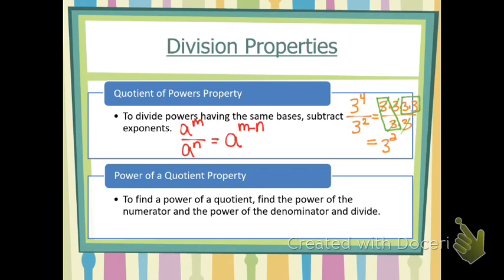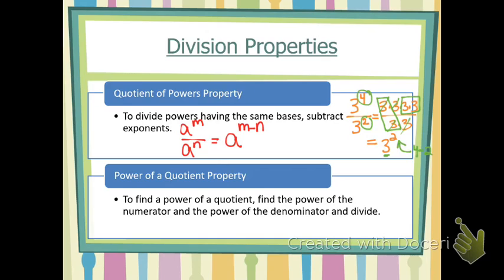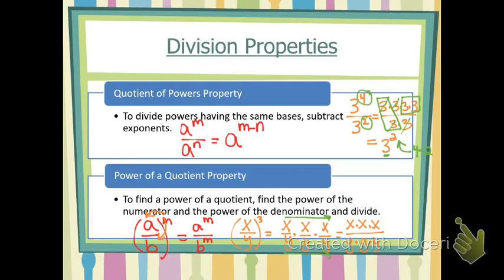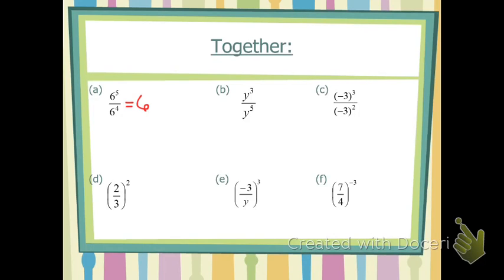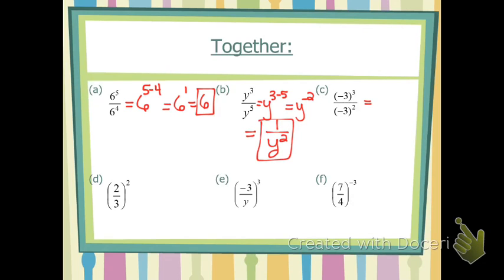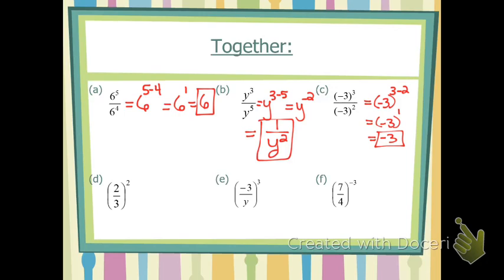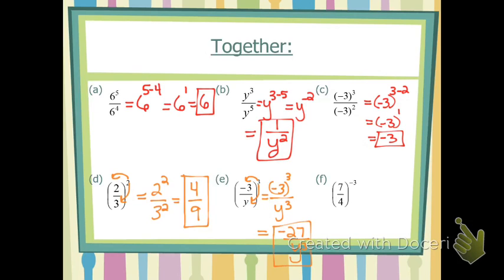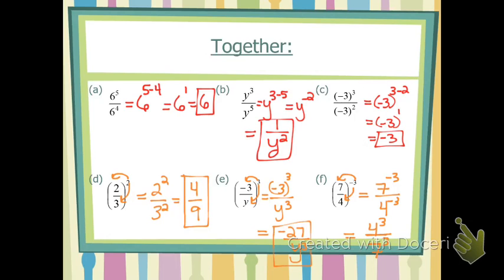Division properties for exponents A1.6.1.6